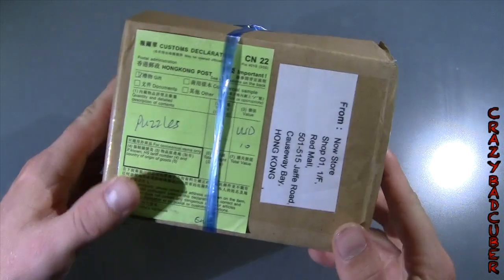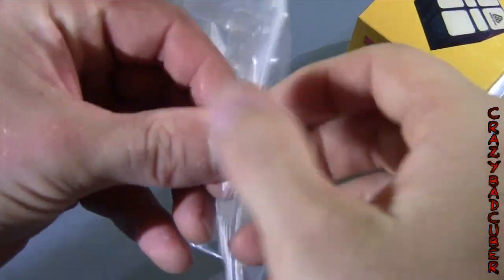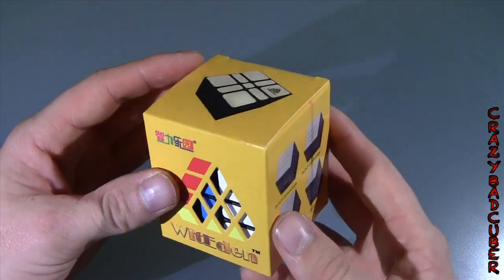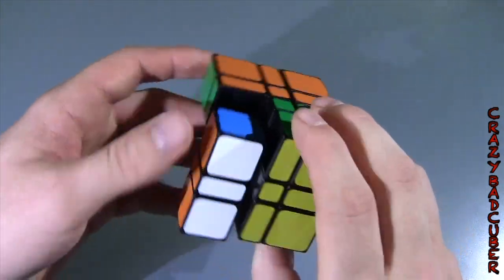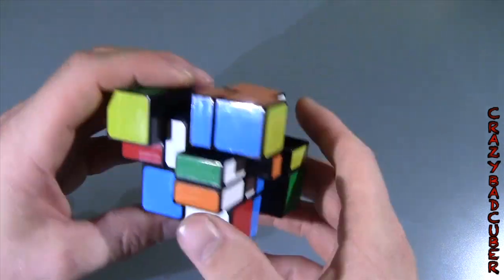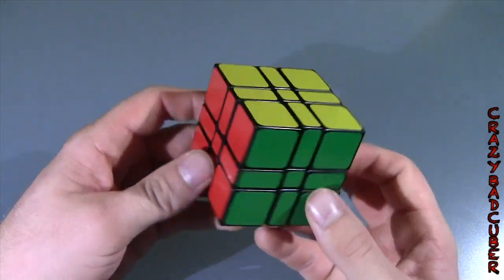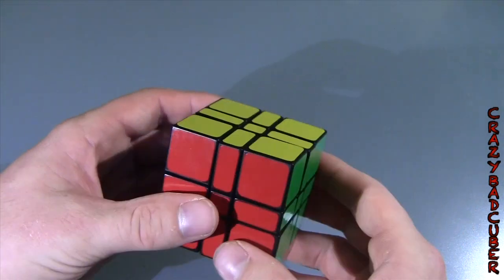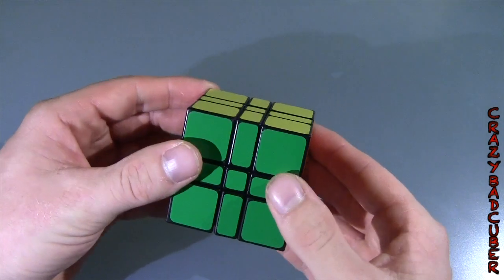3x3 Camoflage Cube Unboxing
The music at the end of the video is written and performed by "TENANT"